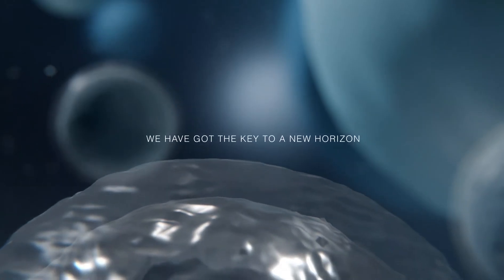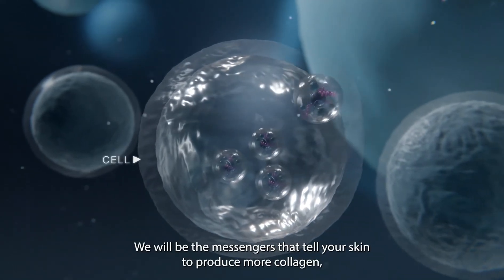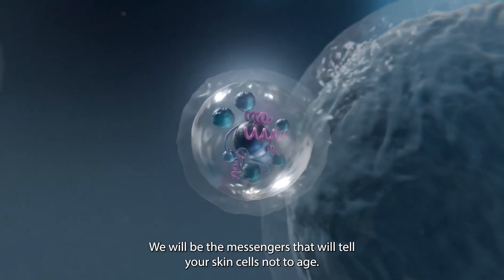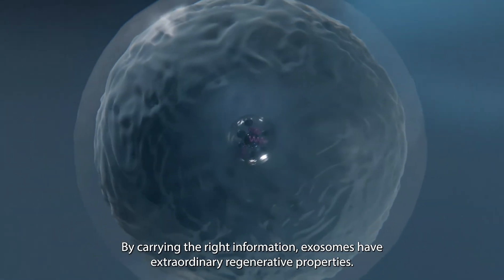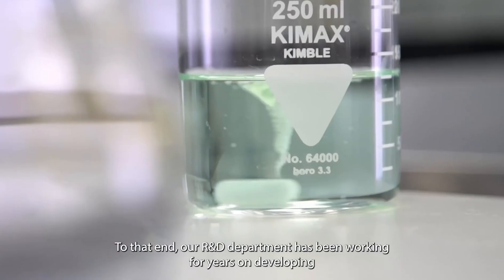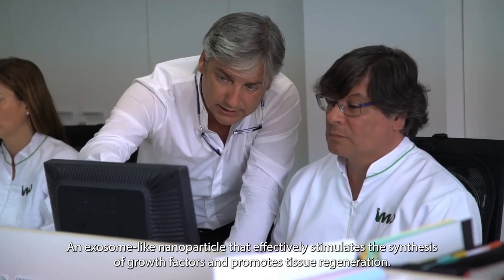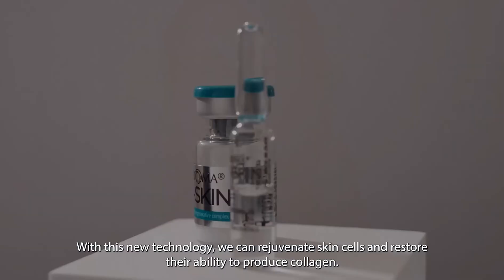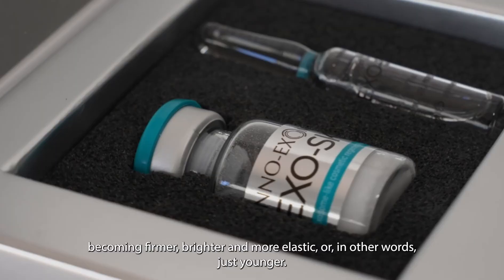INNO-EXOMA® EXO-SKIN the Revolution of skincare with INNOAESTHETICS.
Explore the revolution of skincare with INNOAESTHETICS' groundbreaking innovation: ⚡️INNO-EXOMA® EXO-SKIN⚡️, the advanced Exosome-based regenerative complex.

Driven by our state-of-the-art 🔬NARBEXTM  biotechnology, our crosslinking peptide-based biotechnology formula redefines skincare by harnessing the potency of pure synthetic exosomes, meticulously designed to replicate human mesenchymal cell-derived exosomes.

INNO-EXOMA® EXO-SKIN isn't just another product—it's a testament to our unwavering dedication to innovation and excellence.Versatile and effective, it addresses a spectrum of skin concerns:
⭐️ Skin aging: Prevents and reverses all signs of skin aging.
⭐️ Skin conditions: Acne, oily and dry skin, uneven pigmentation, couperose, etc.
⭐️ Hair loss: Improves the scalp microenvironment and regenerates hair bulbs.

INNO-EXOMA® EXO-SKIN, the revolution in Regenerative Aesthetics.